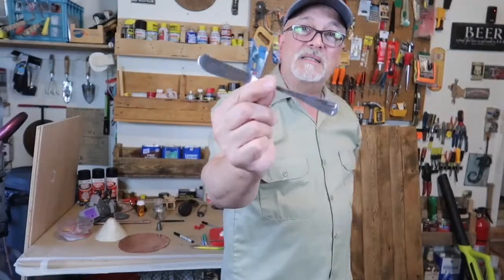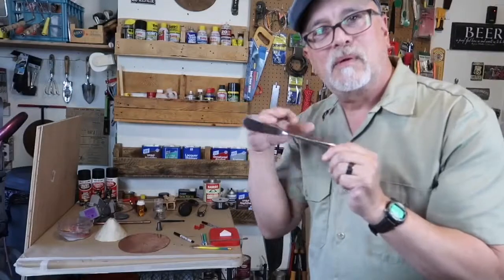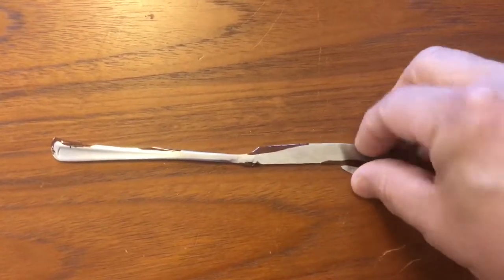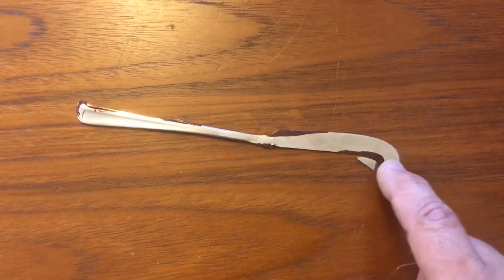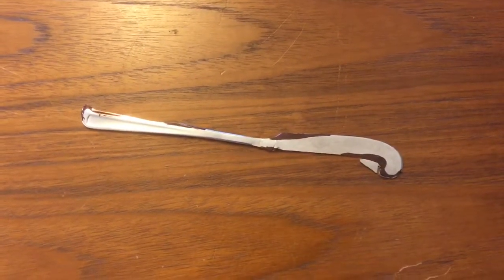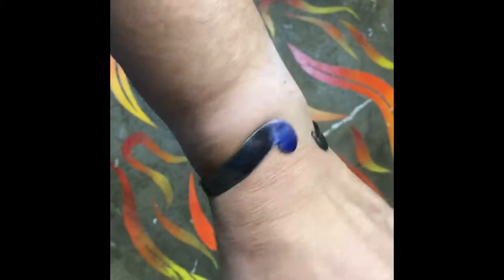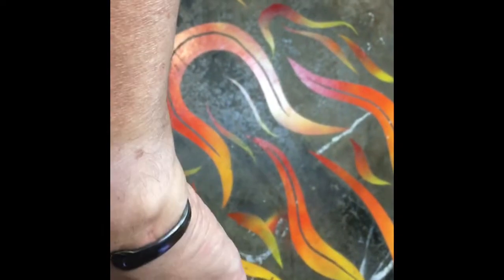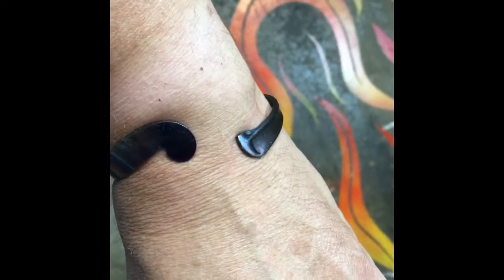Butter Knife to a Bracelet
How to turn a butter knife into a bracelet